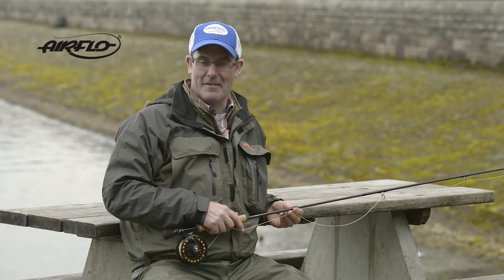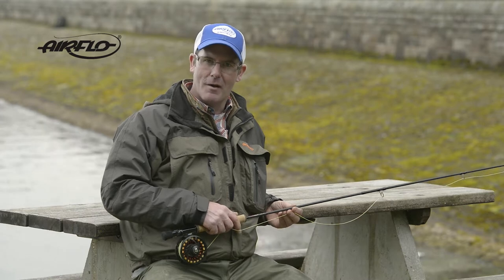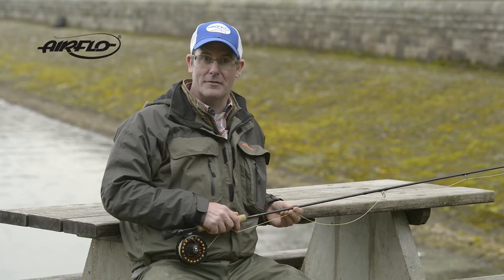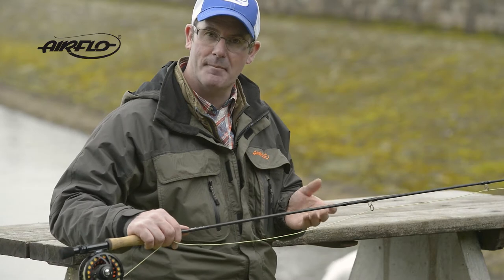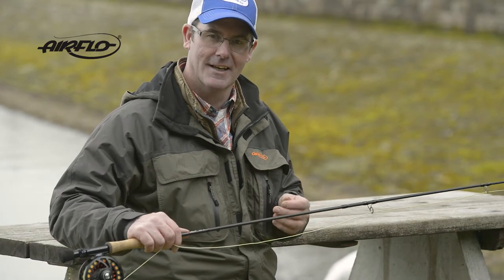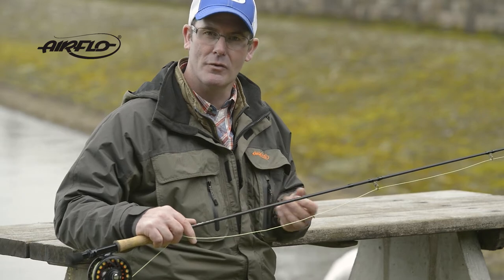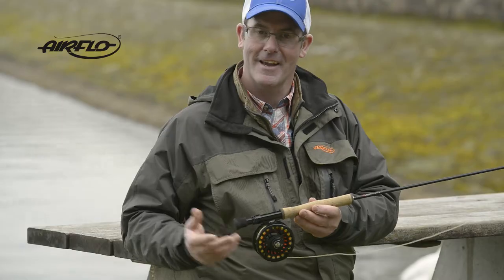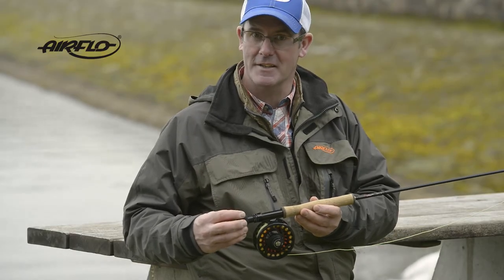Airlite V2 fly rod from Airflo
The original Airlite rods were nothing short of sublime. The perfect blend of modern lightweight graphite and components made for a breathtakingly smooth yet powerful action, leaving the fly fisher feeling in total control of every glorious cast!

Testament to this is that 9 years later we are still using the original rod which has stood the test of time. Bringing back the Airlite is like welcoming back an old member of the family. The all new V2 is just better, why we hear you ask? Well we are still using the same unique blend of graphite and exacting tapers, coupled with lightweight double leg snakes and a stunning lock down reel seat.

The blank itself is now a more versatile 4 piece model, its slimmer & feels lighter in the hand and by tweaking the action further is even more responsive than the original.